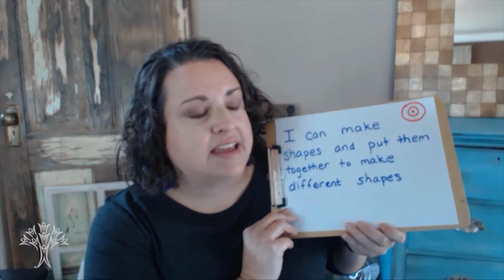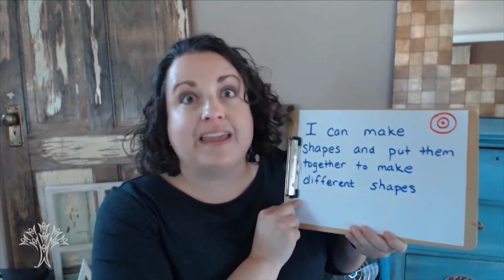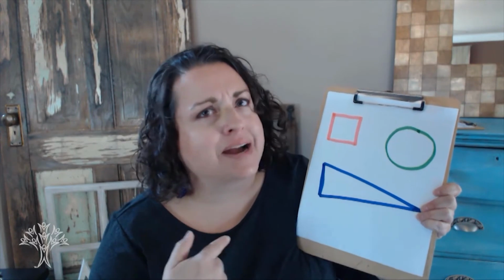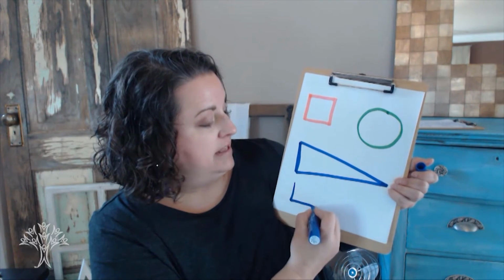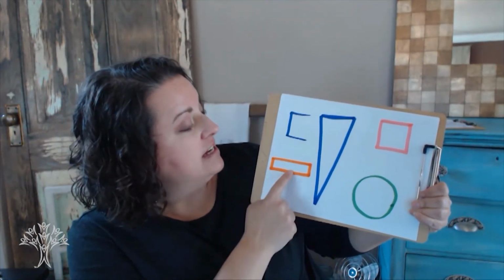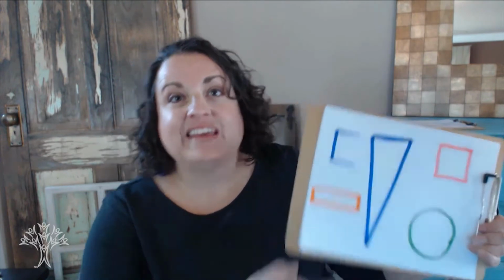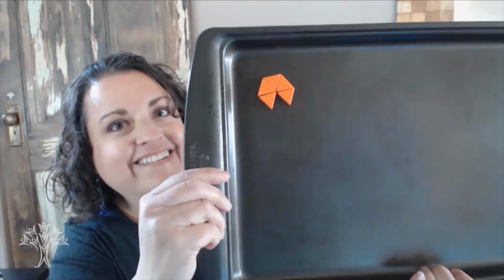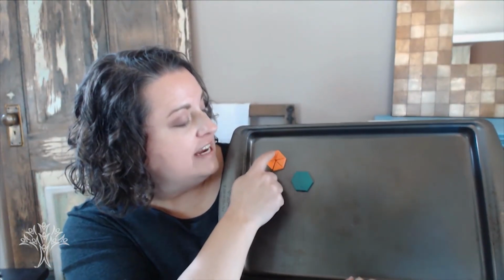Kindergarten Math - Lesson 5: Make a Shape | Keep Learning | KSPS PBS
Make a shape